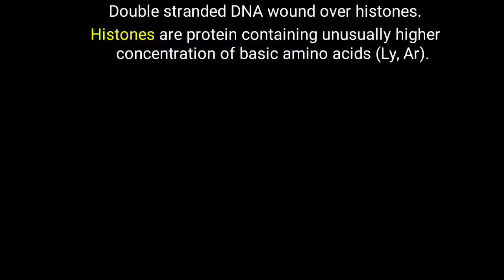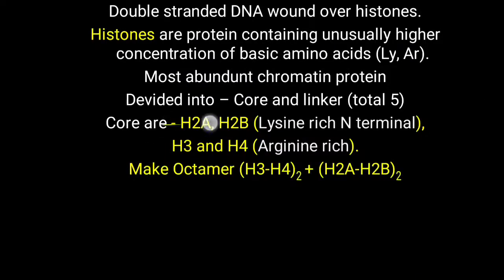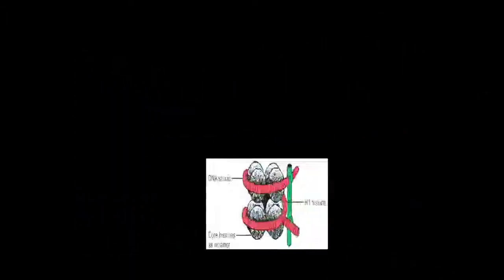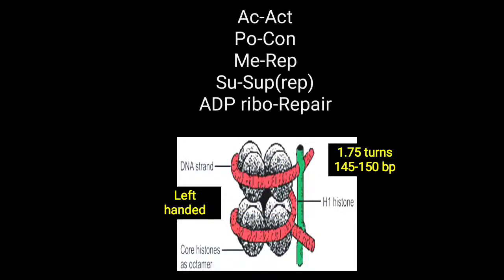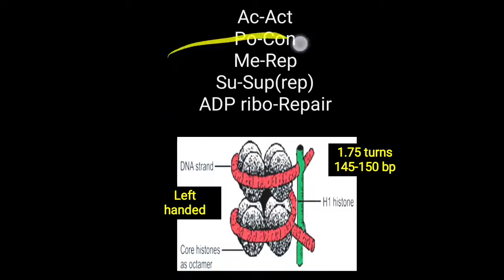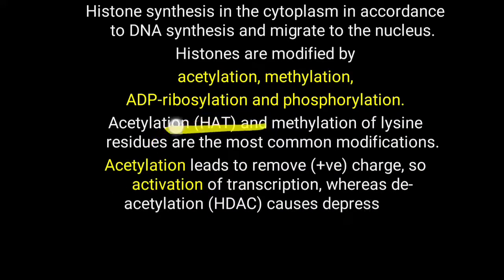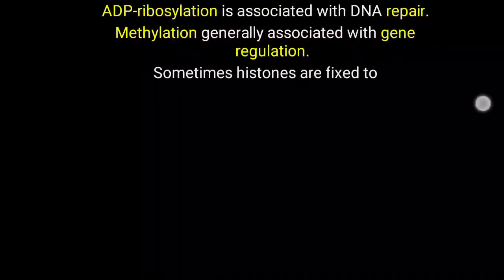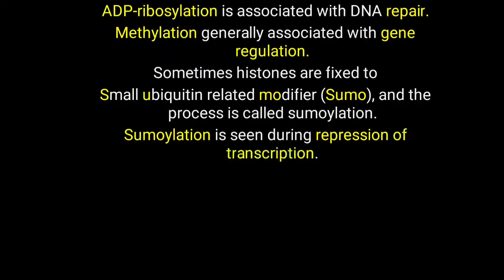Histones and it's modification